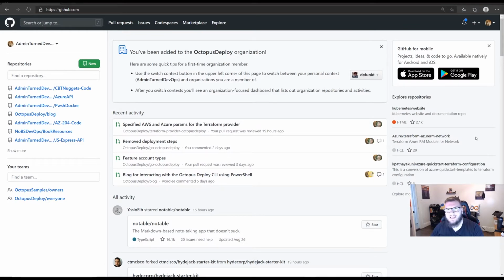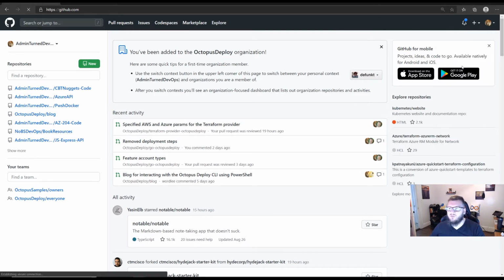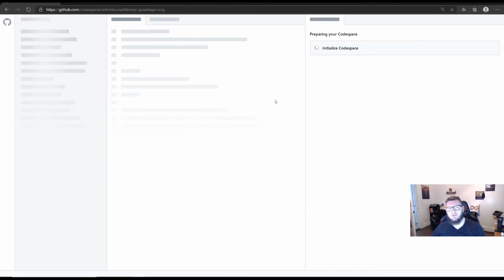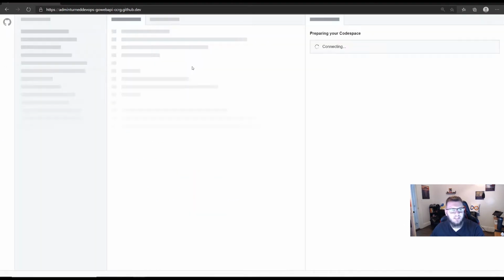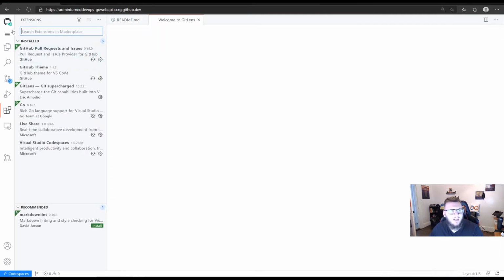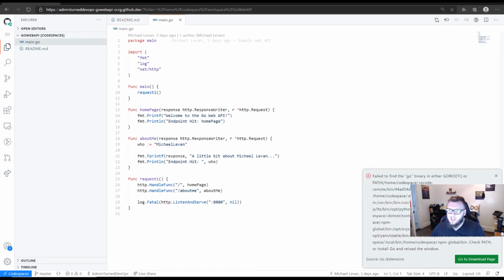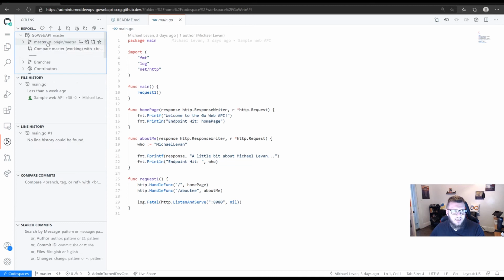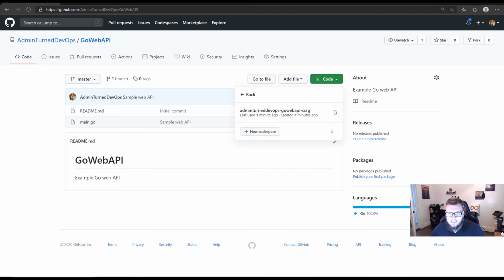GitHub Codespaces Private Beta [Getting Started]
If you haven't checked out Visual Studio Codespaces, it's a way to use Visual Studio in the web browser. Instead of having to worry about moving configurations from computer to computer, installing extensions, and downloading anything, you can write code directly in a browser.

During Microsoft Build 2020, Microsoft announced that Visual Studio Codespaces would be added into GitHub. I fortunately was accepted into the private beta and I'd love to share it with all of you!